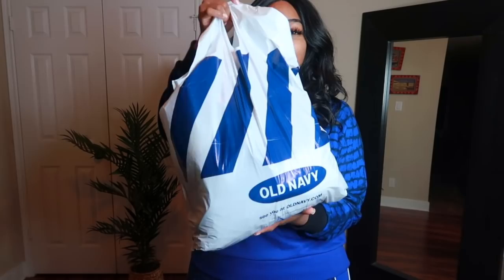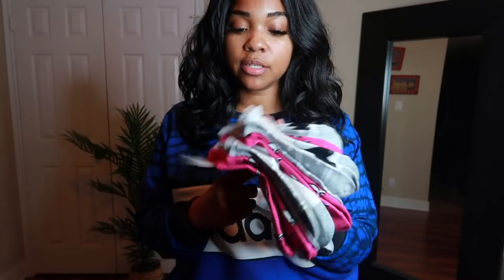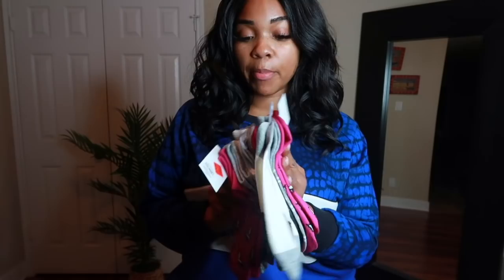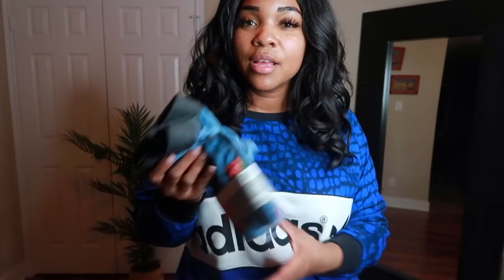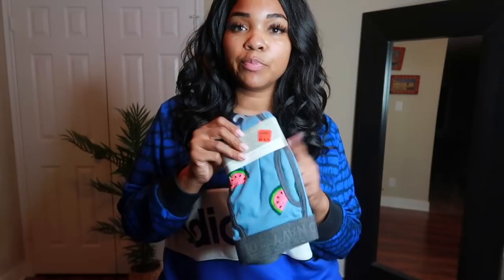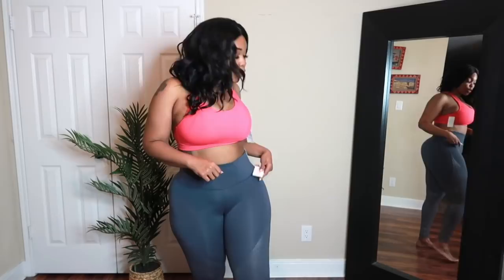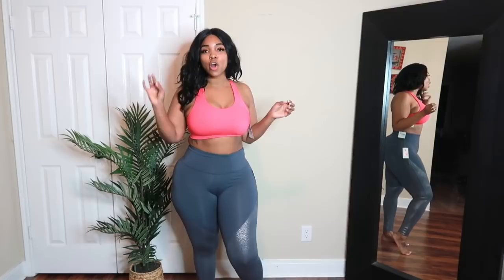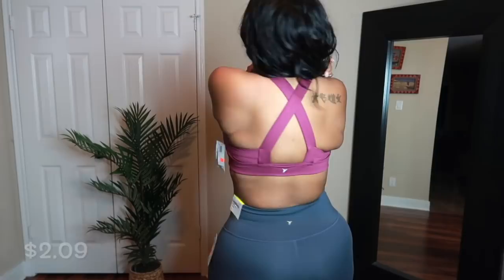OLD NAVY Has $1 Clothing | Try On Haul Jeans Workout Wear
Welcome back fam!!! ❤️💯 This deal ends soon so RUNNNNNN!!! 🏃🏾‍♀️

Stats:
Height- 5’9
Waist- 31
Hips- 48
Bust- 36

Editing Software: iMovie (MacBook)

Business/Collabs ONLY!!